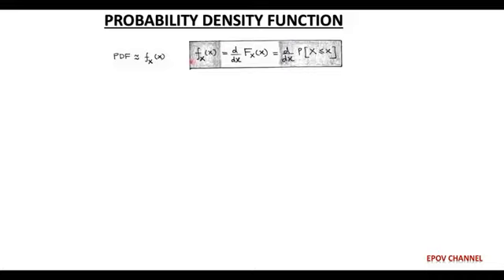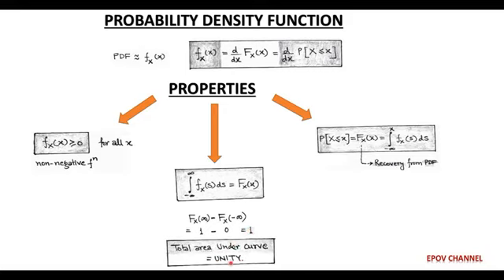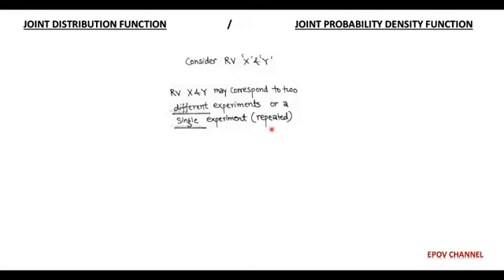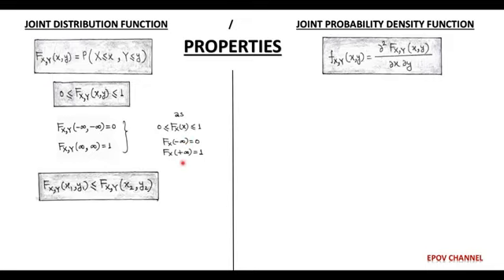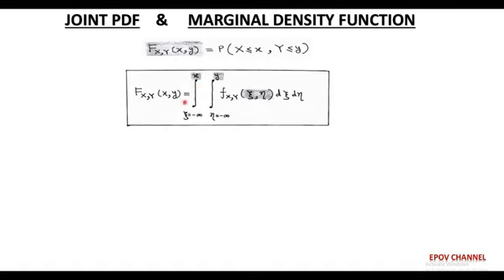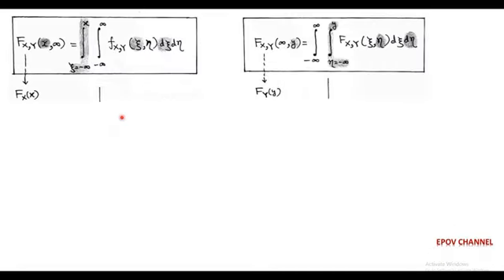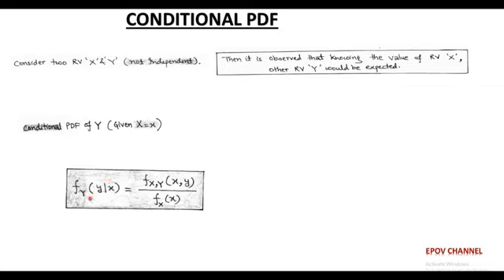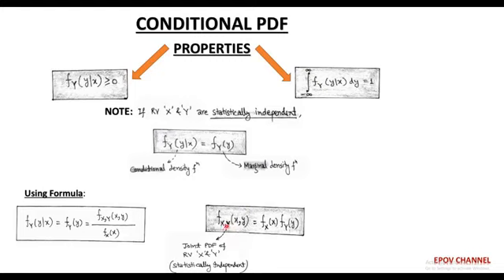Probability density function Communication Engineering